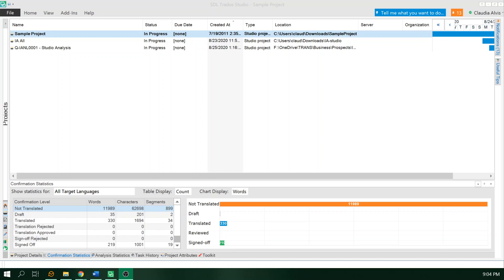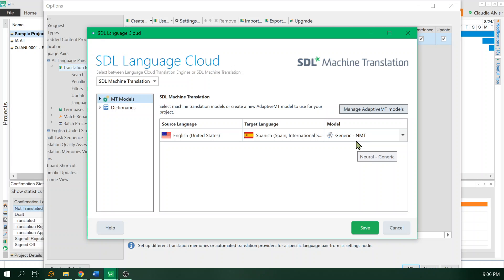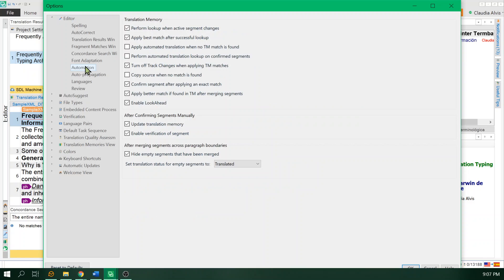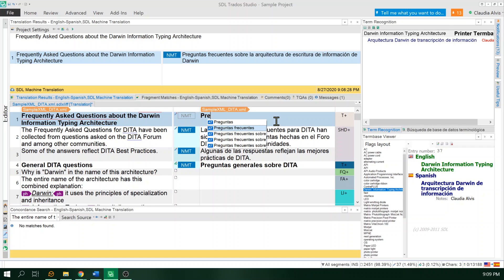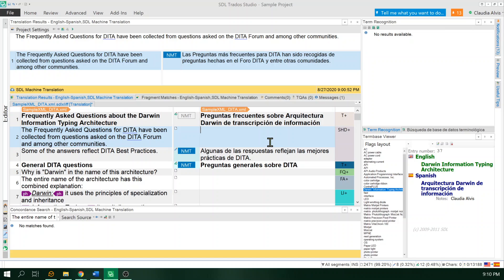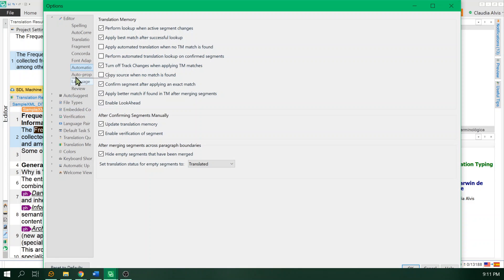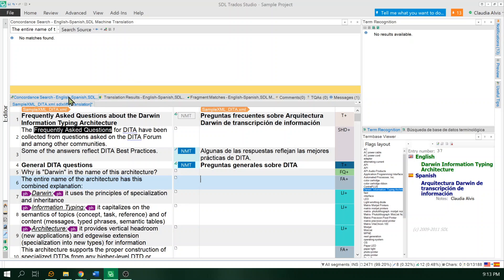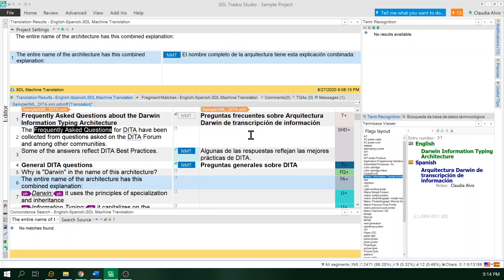Using Machine Translation in SDL Trados Studio and displaying results from the Concordance search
To use SDL Machine Translation, watch the video or follow the next steps:

• Go to File - Options - Language Pairs - All language pairs - Translation Memory and Automated Translation
• Click Use - and...
- Select SDL Machine Translation Language Cloud Provider (if you have a subscription, i.e. if you pay for the service)
OR
- Select SDL Language Cloud (if you don't have a subscription)
• Your MT engine should be selected automatically. If not, select the model NMT (Neural Machine Translation)

Click the video if you want to see how it works or if you have a problem with the Concordance window.